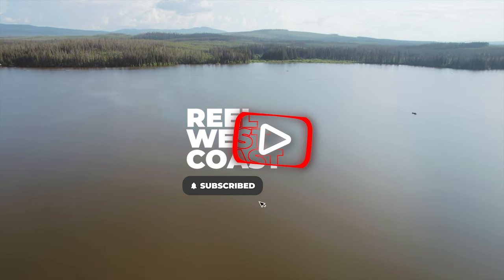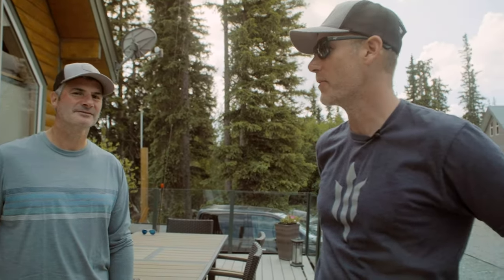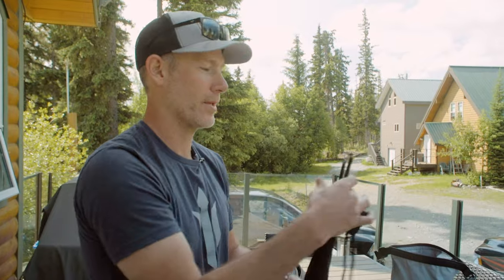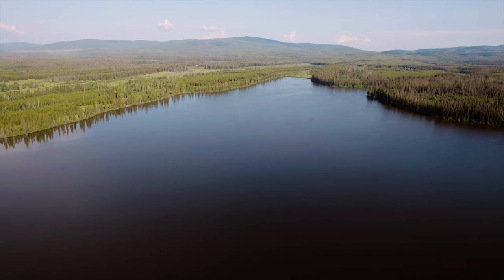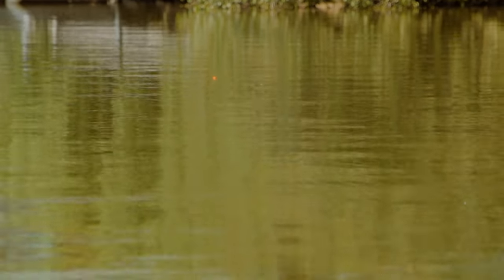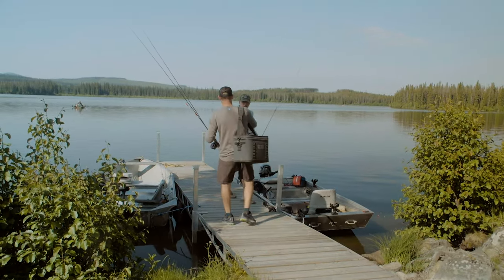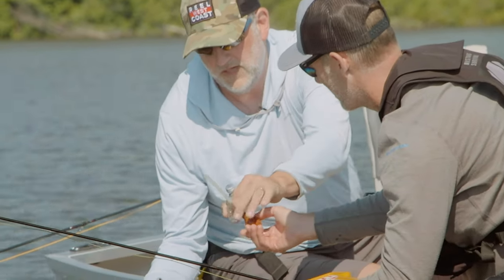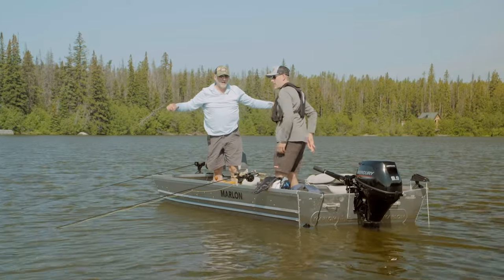Hatheume Lake Fly Fishing - A Must Stop Lake For Chironomid Fishing!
Fly fishing is one of our favorite ways to catch fish. We head up to Hatheume lake and are joined by the team from TW outdoors to target rainbow trout on the fly. Hatheume is a productive lake, known to host the odd monster trout while keeping you busy with plenty of fights and chances at unforgettable fish.